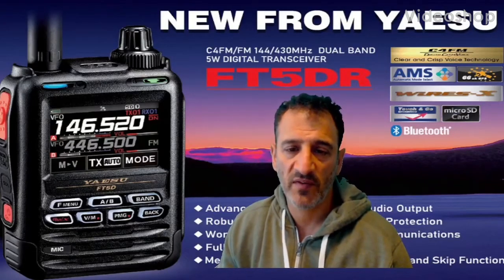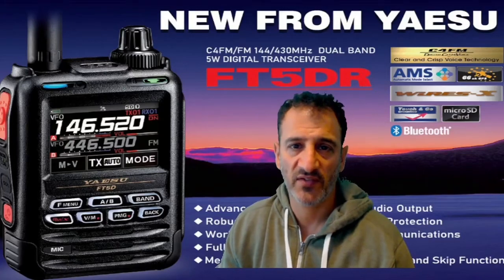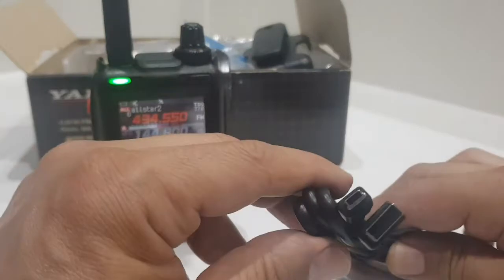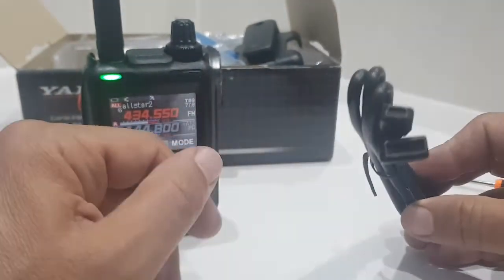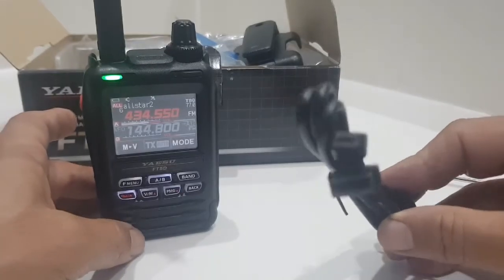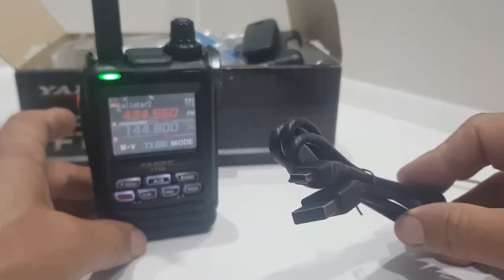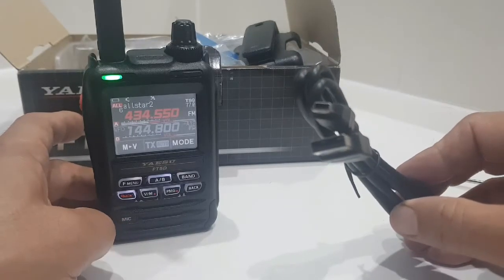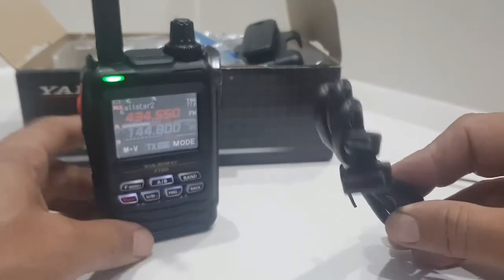YAESU FT5D - USB cable included in the box ?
YAESU FT5D